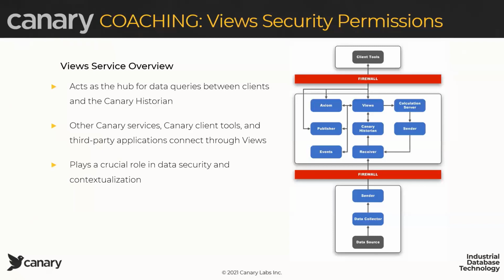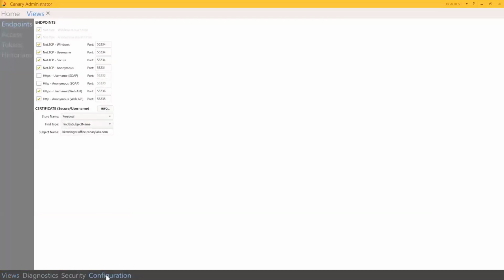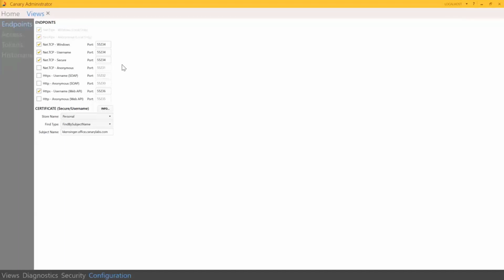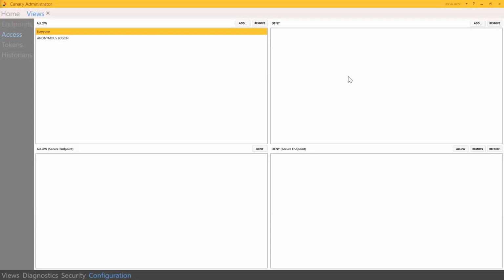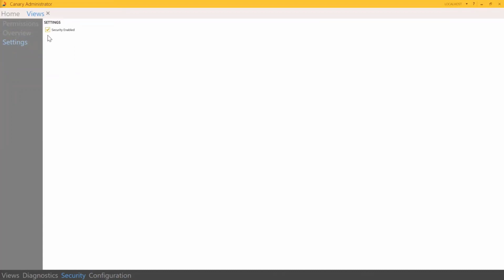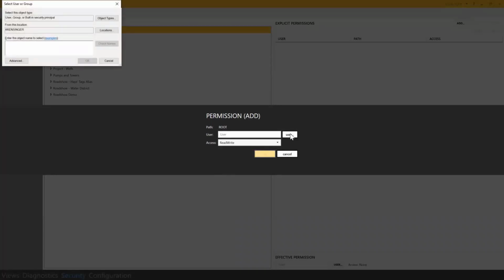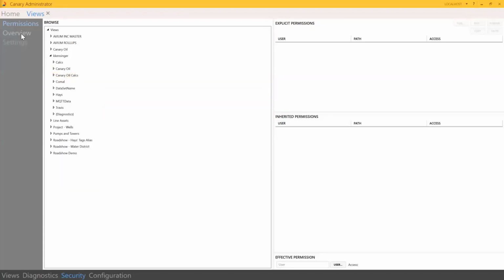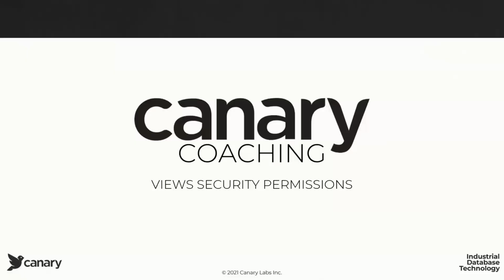Canary Coaching: Configuring Views Security Permissions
Learn how to control which Views, DataSets, and tags clients have access to using Views Security for the Canary Historian.